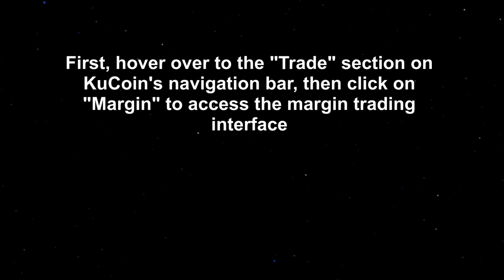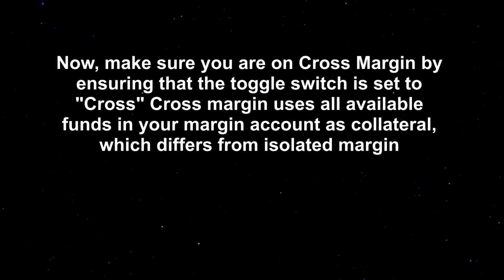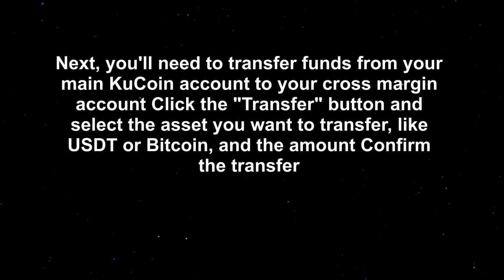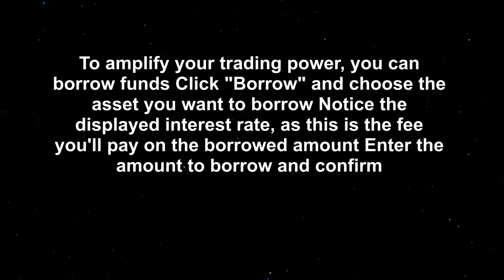How to Cross Margin Trade Kucoin - KevinHowTo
How to Cross Margin Trade Kucoin: This guide provides a detailed explanation of how to engage in cross margin trading on the Kucoin cryptocurrency exchange. Learn how cross margin differs from isolated margin, where collateral is shared across multiple trading pairs, potentially offering greater flexibility but also increased risk of liquidation. Understand the steps involved in enabling cross margin for your Kucoin account, transferring funds to your cross margin wallet, and borrowing funds to amplify your trading positions. Discover how to select trading pairs available for cross margin, place buy and sell orders, and monitor your margin level to avoid liquidation. The guide will also cover the concepts of interest rates on borrowed funds and the importance of risk management strategies when utilizing cross margin on Kucoin. This resource is intended for experienced traders who understand the complexities and risks associated with margin trading.

00:00 Intro
00:06 Accessing Cross Margin Trading
00:16 Enabling Cross Margin
00:22 Transferring Funds
00:31 Borrowing Funds
00:41 Selecting a Trading Pair
00:47 Placing Orders and Managing Risk